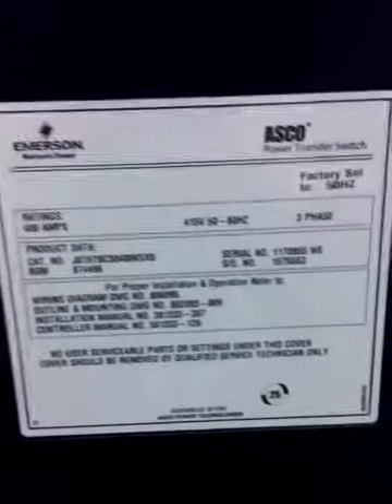Electrical penal DC DG power supply main line